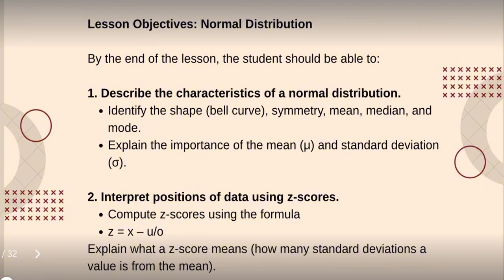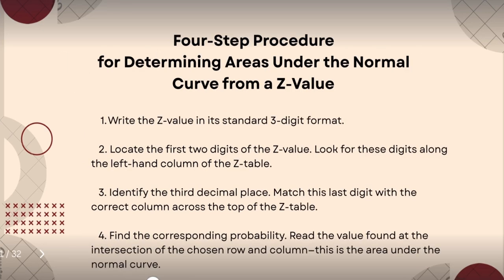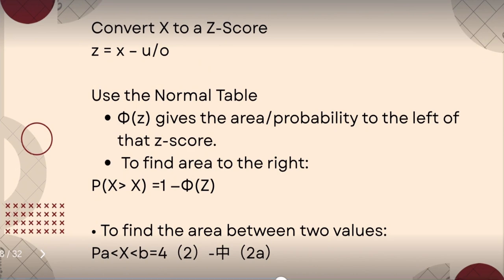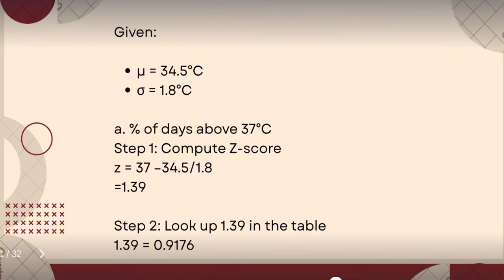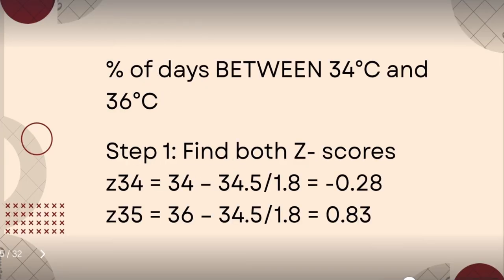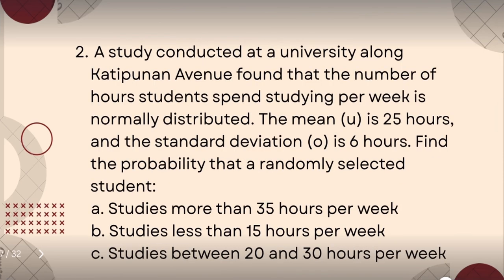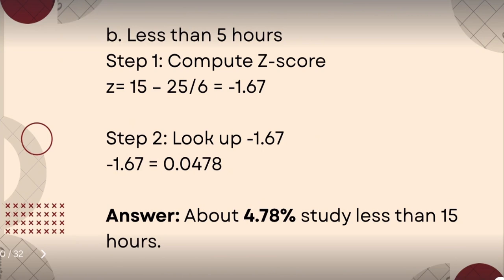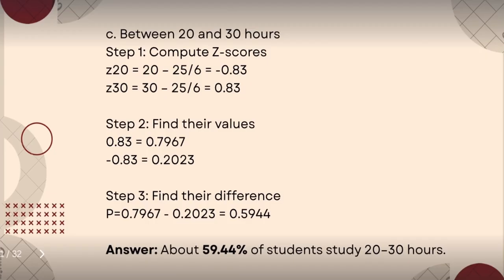NORMAL DISTRIBUTION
VIDEO LESSON ABPSYCH COZ 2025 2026